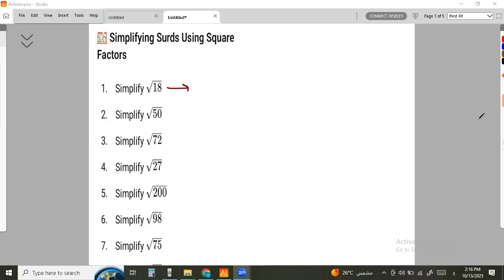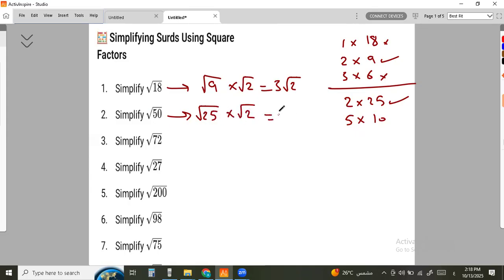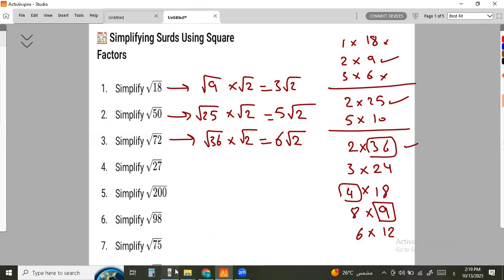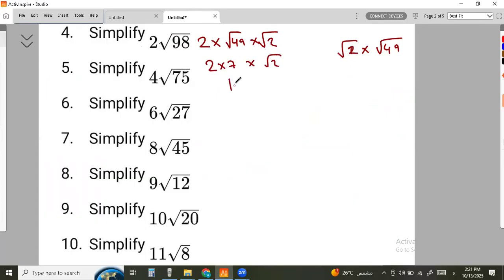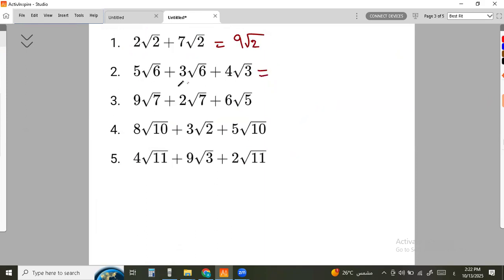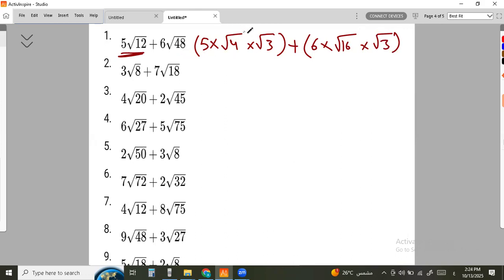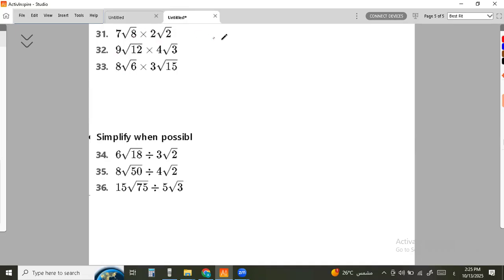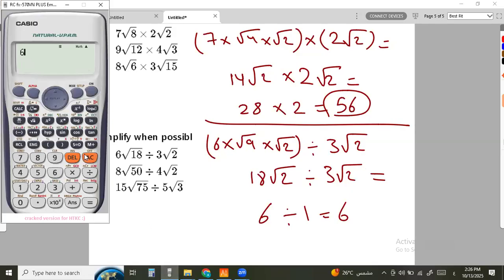Modular Edexcel Unit 1 - Surds Part 1